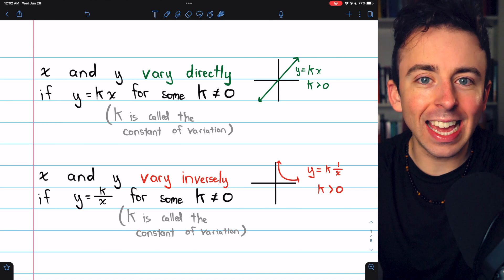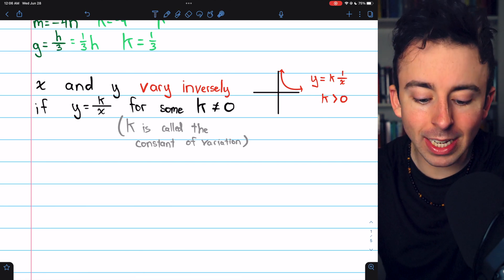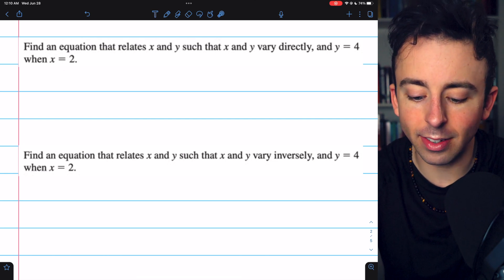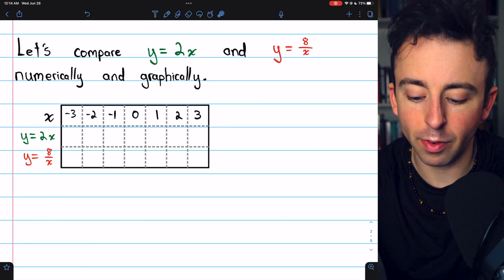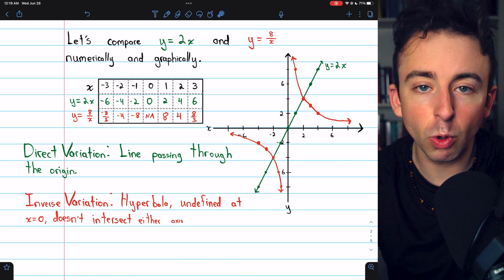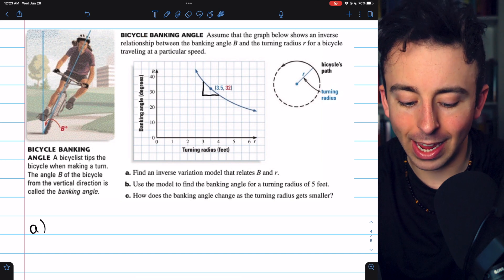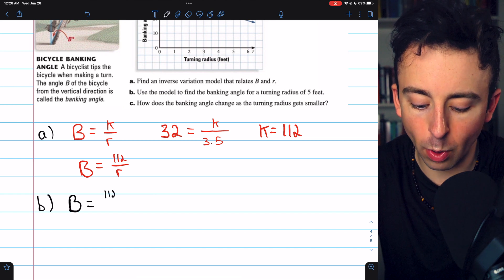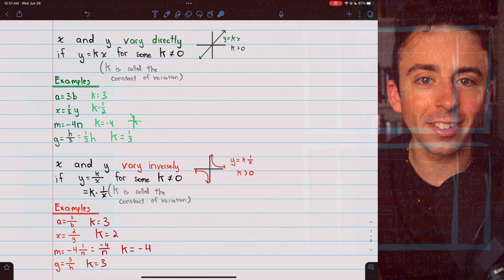Direct Variation and Inverse Variation Made Easy | Algebra 1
We introduce the definitions of direct and inverse variation, quantities which such relations are also sometimes called directly proportional and inversely proportional. We see direct and inverse variation examples, solve some practice problems, graph direct variation and graph inverse variation, and finish with a direct and inverse variation word problem. What other Algebra video tutorials would you like to see?